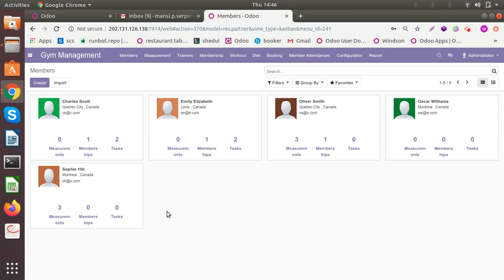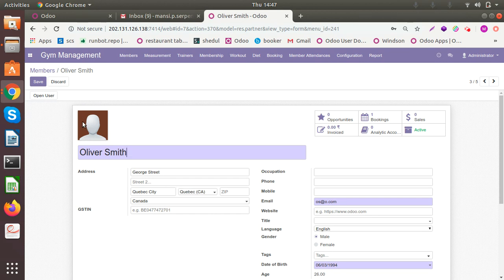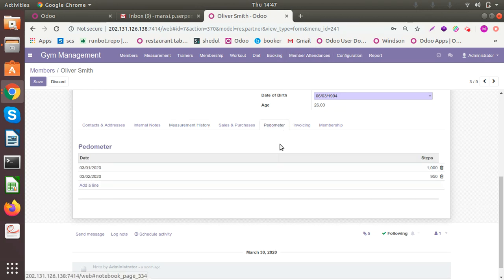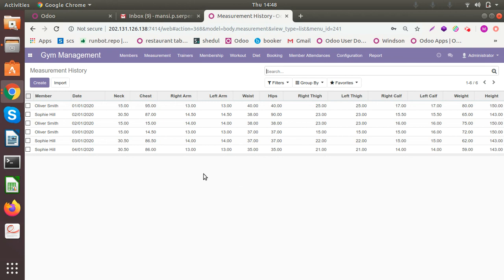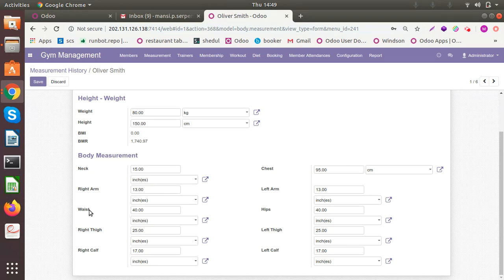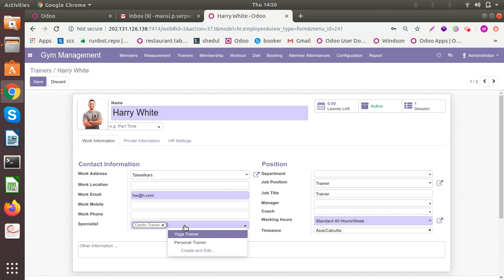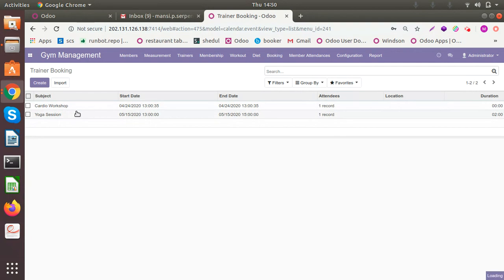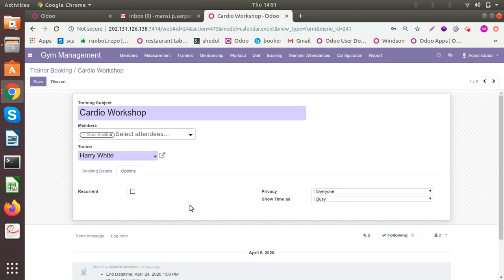Gym Application Odoo - Members and Trainers Management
This is part of the Gym Management Application.
With this feature;
- You can create Training Sessions.
- Book Trainer for that Session.
- Can select Members who Attend the Session.
- Can select a Trainer for the Session.
- Can Book a Trainer for some Hours or for the whole day of the session.
- Trainer Booking is based on Trainer's Working Schedule.